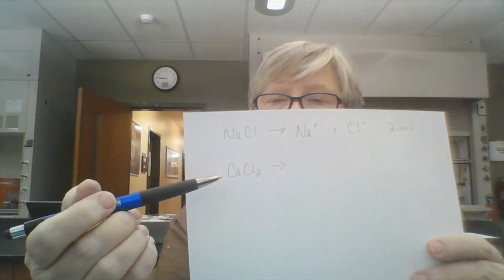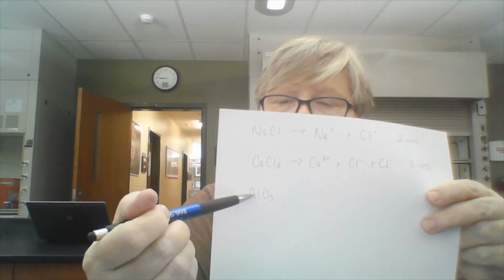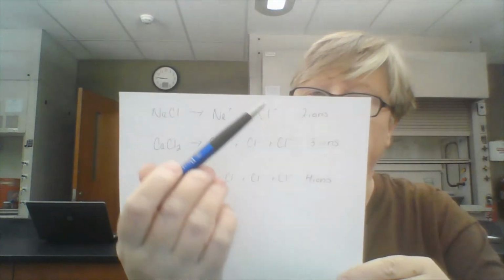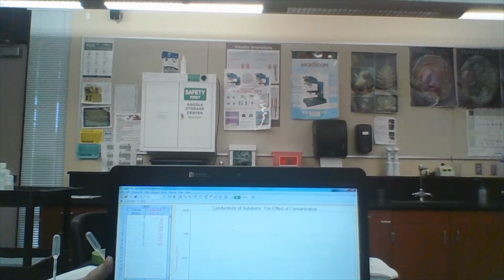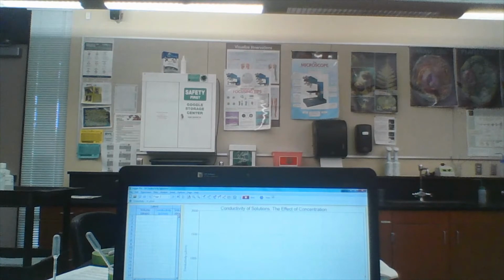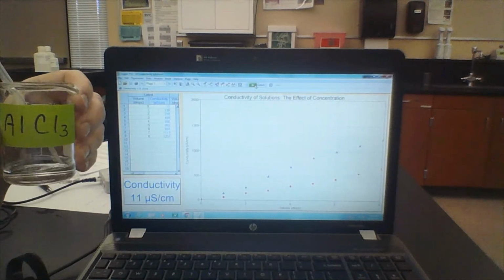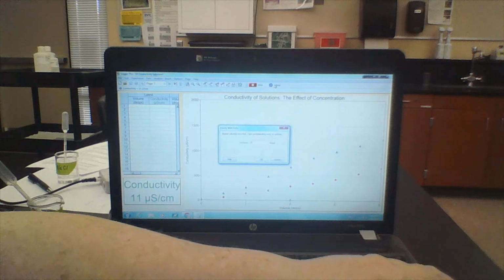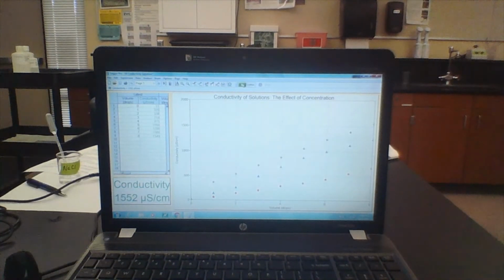Concentration and Conductivity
Conductivity curves for NaCl, CaCl2, AlCl3 added 1 drop at a time, to a total of 8 drops.